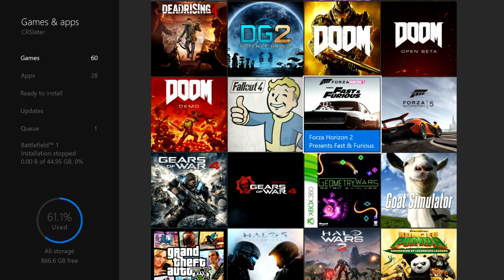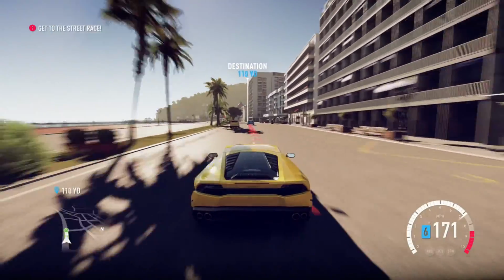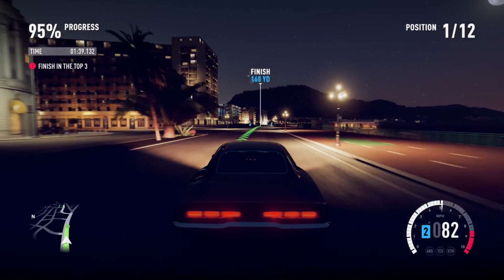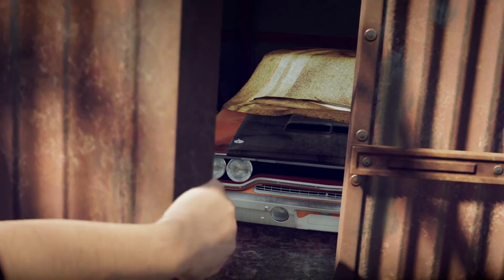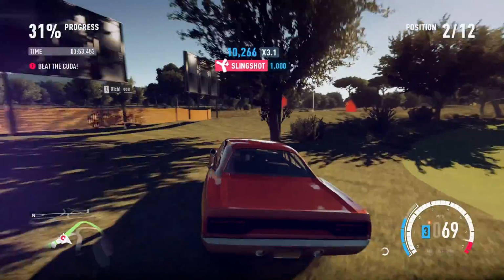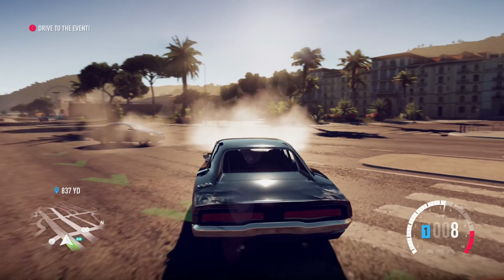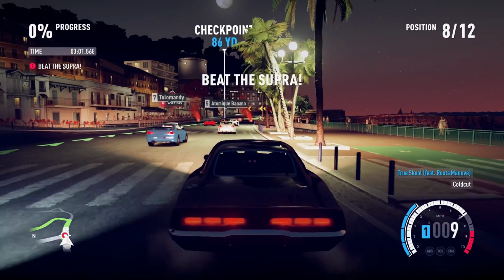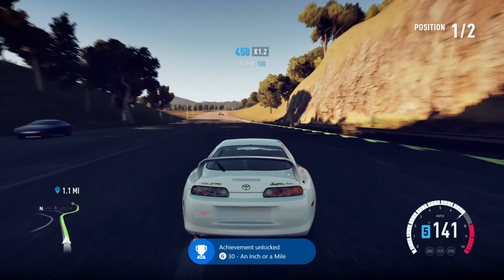Forza Horizon 2 Fast and Furious - EASY 1,000 GAMERSCORE!!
I heard this game had easy achievements. I decided to make a quick video show just how easy. Enjoy! :)